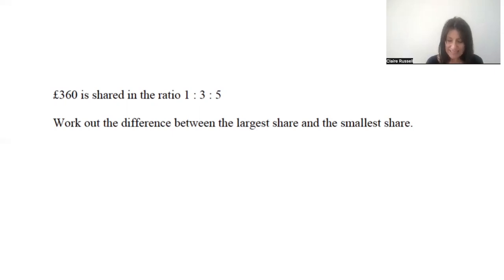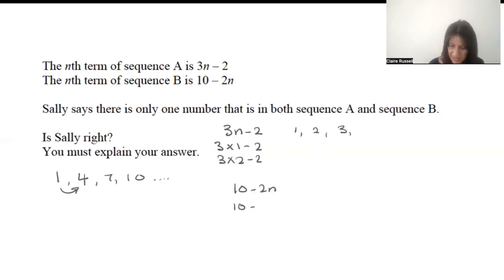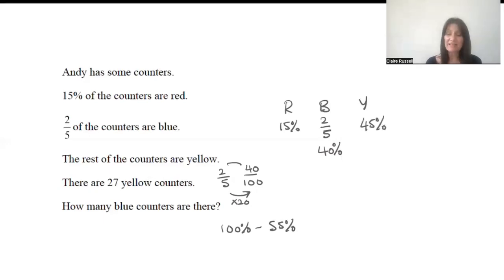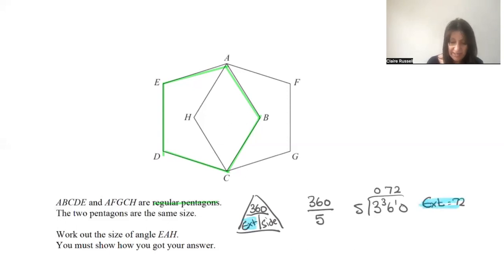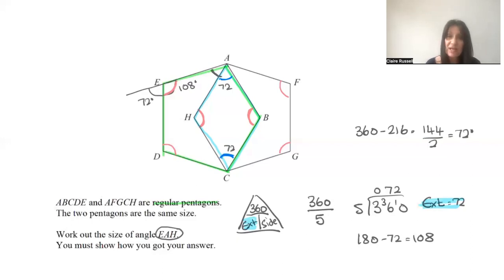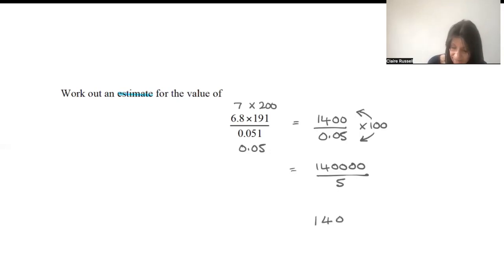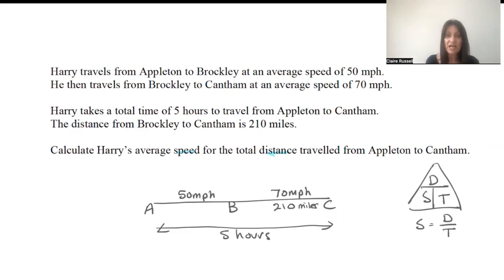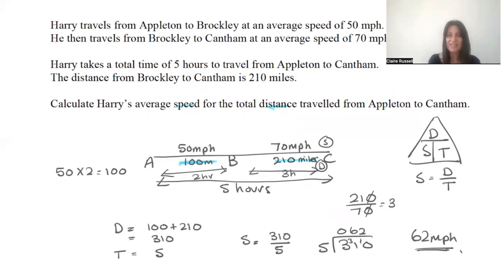GCSE MATHS REVISION | PAPER 1| CROSSOVER GRADE 4/5 QUESTIONS